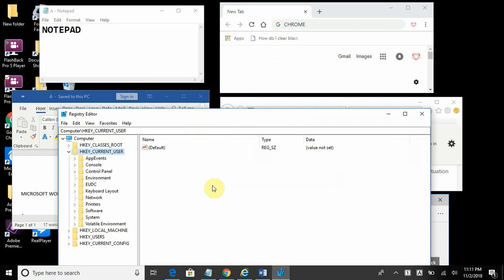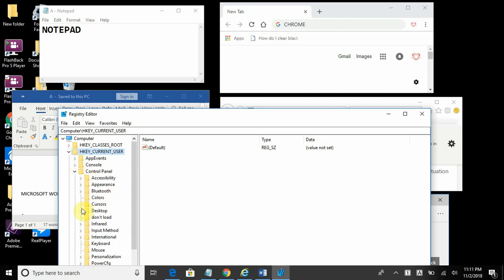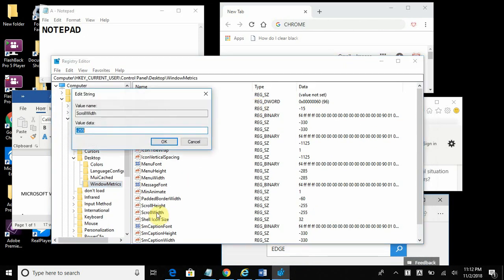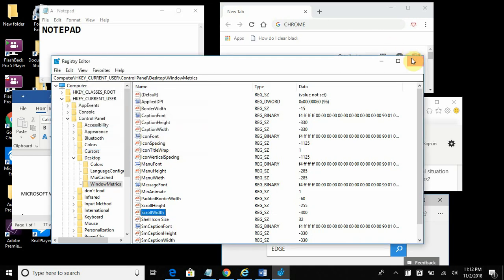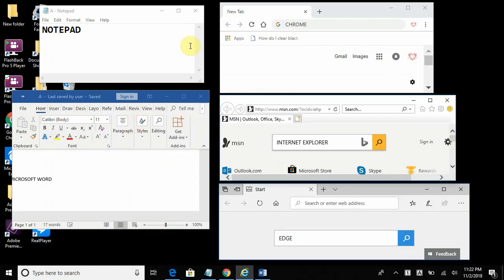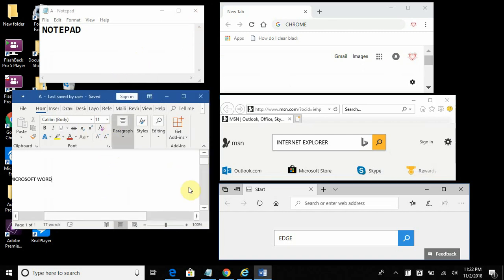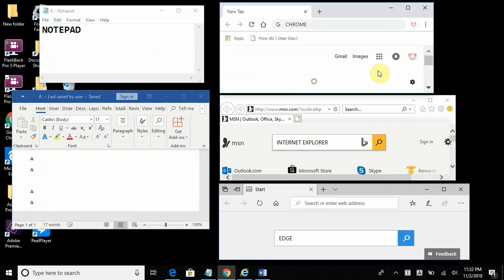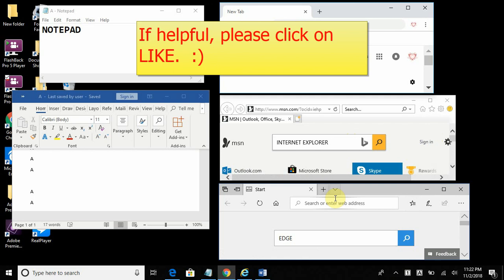Increase Scrollbar Width - Windows 10 / 11 and Chrome Browser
Increase vertical and horizontal scrollbar width for main application windows in Windows 11 and Chrome. Restart needed. Super Easy..